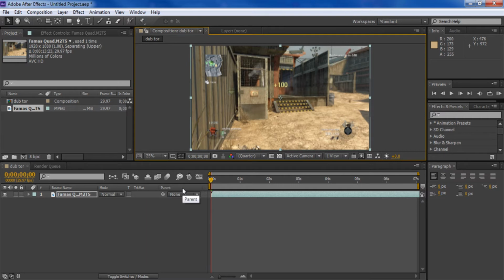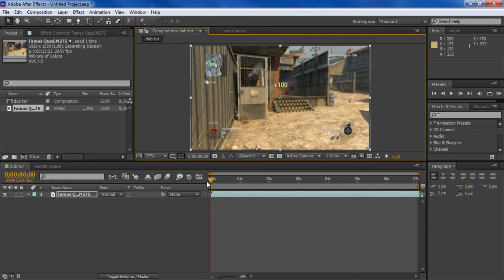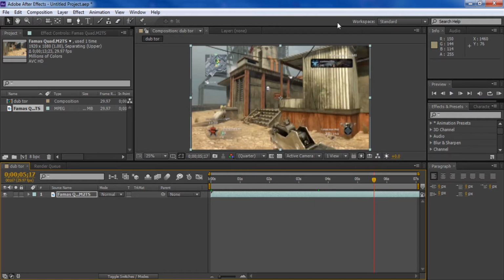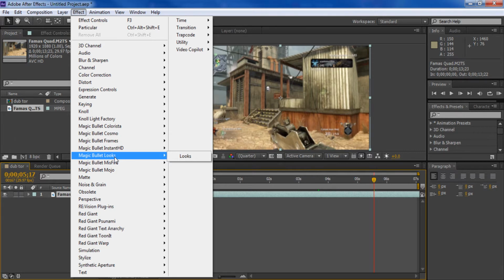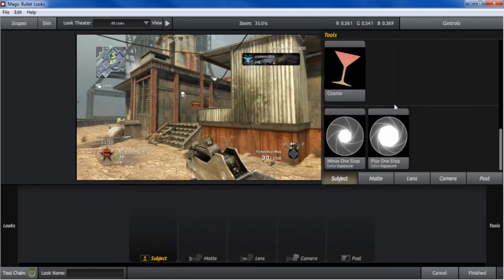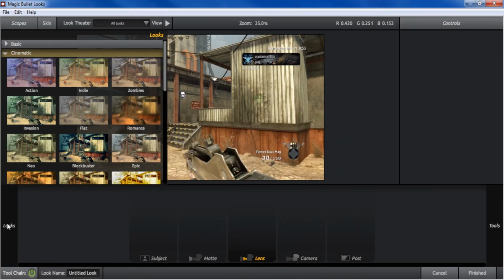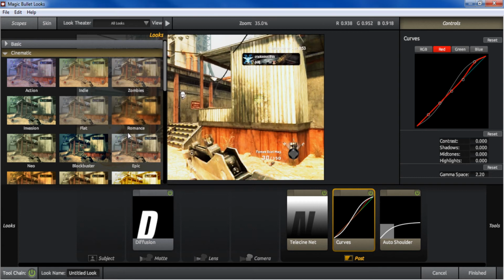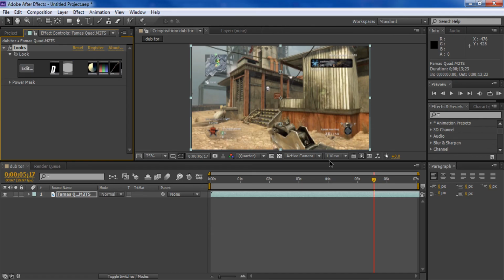Adobe After Effects: An Introduction to Magic Bullet Looks